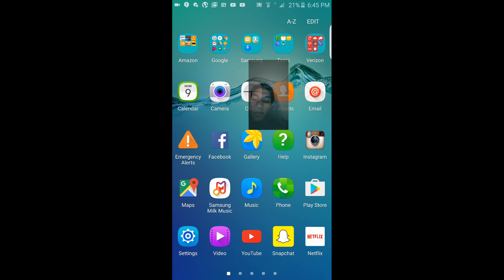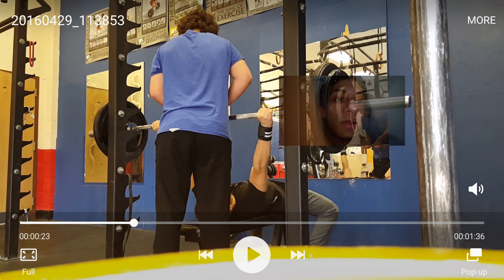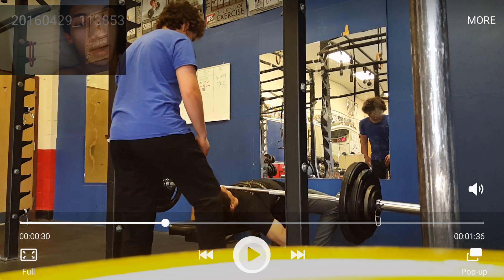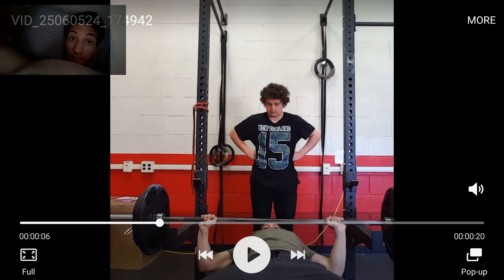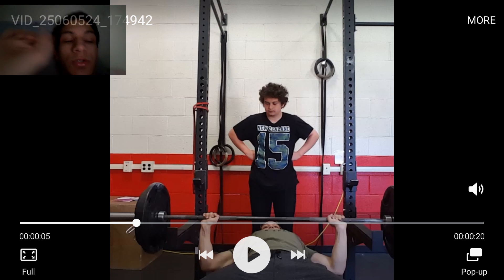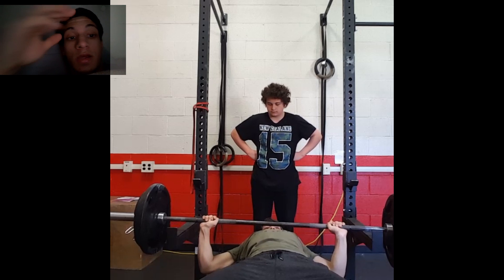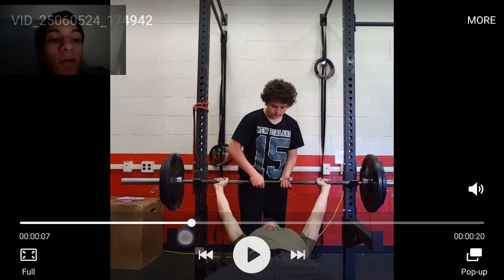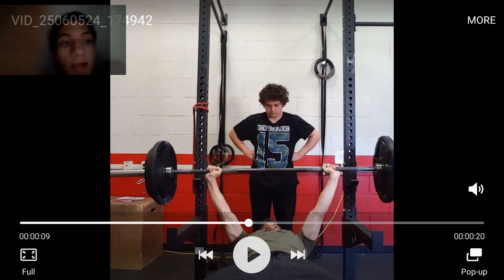My Take and Tips on Bench Pressing Heavy Weight